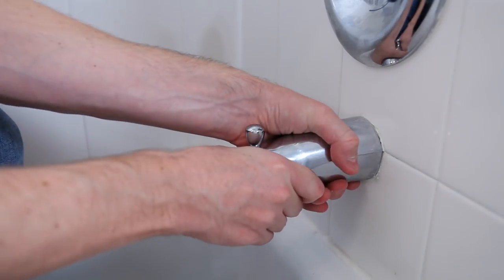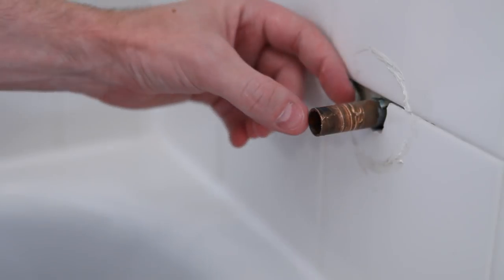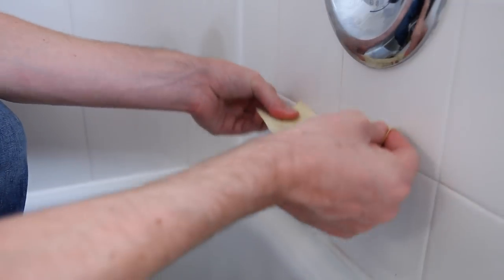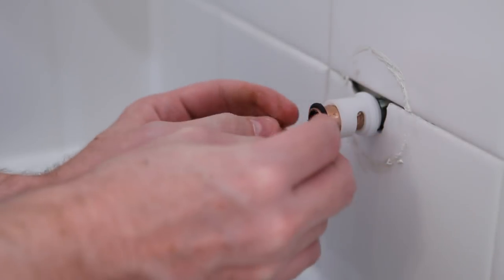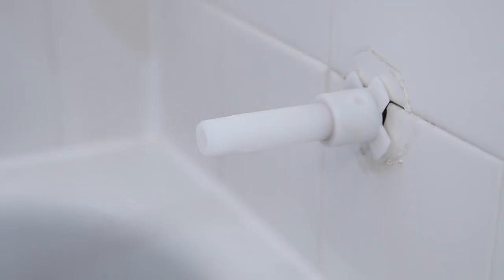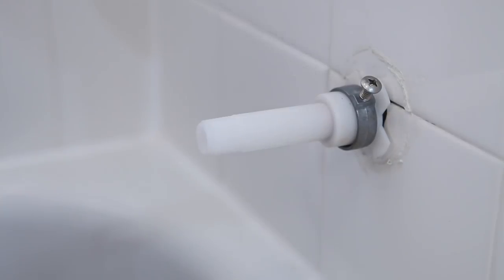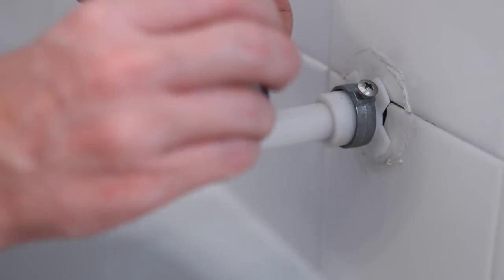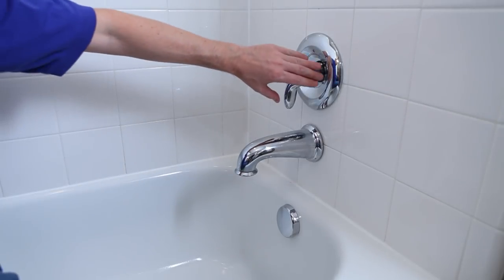How to Install a Tub Spout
Replacing a tub spout is an easy project that you can definitely handle yourself. It's a great way to upgrade the look of your bathroom or to repair a spout that has seen better days. Watch the video to learn how to replace a ½" copper pipe slip connection.